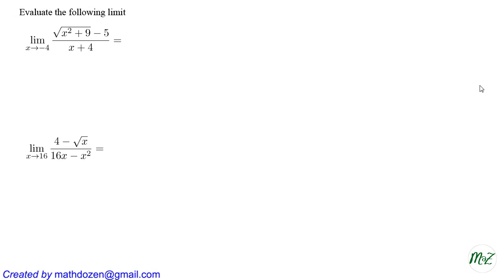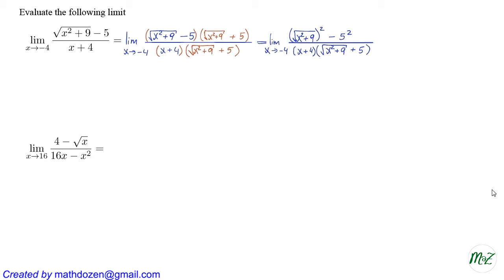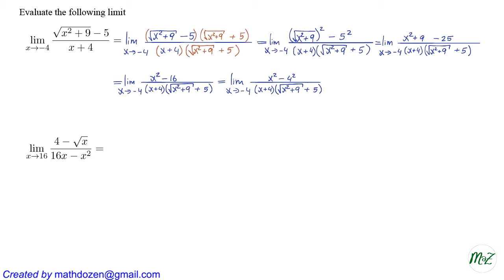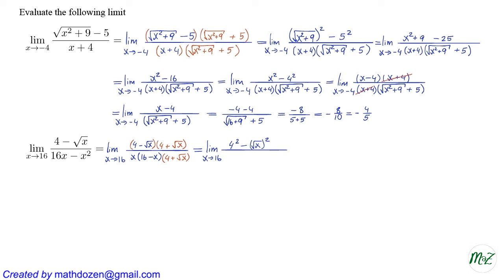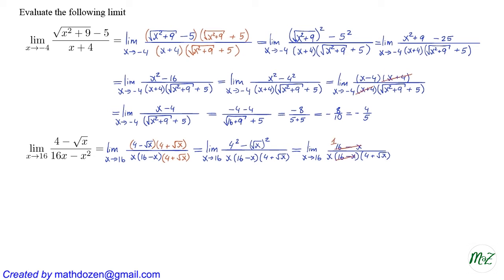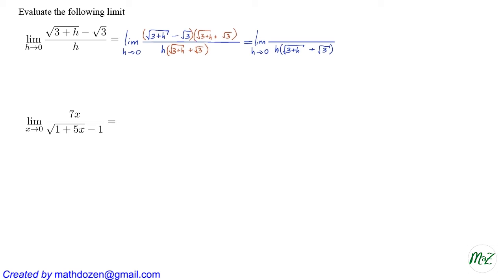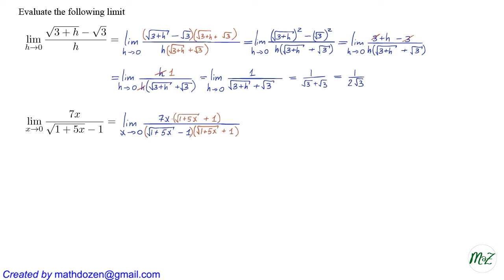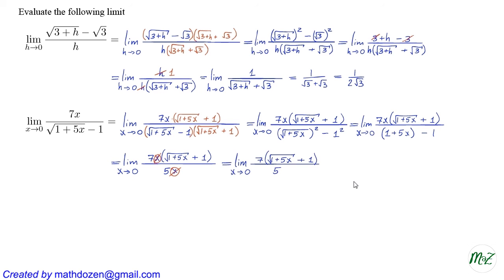How to Evaluate Limits Using Conjugate (Rationalizing)-p1 (Calculus I)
We show how to use conjugates to evaluate limits with indeterminate form 0/0. We use conjugate expressions to rationalize (and simplify) the numerator or denominator of rational functions in given limits.  Examples demonstrate an application of difference of squares and other formulas to evaluate limits.